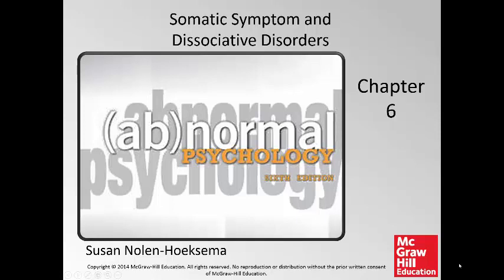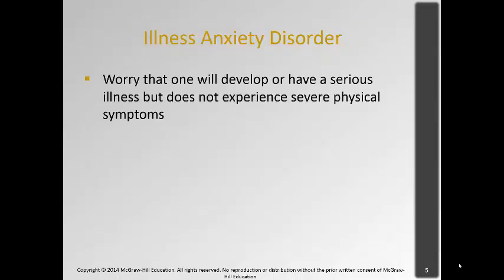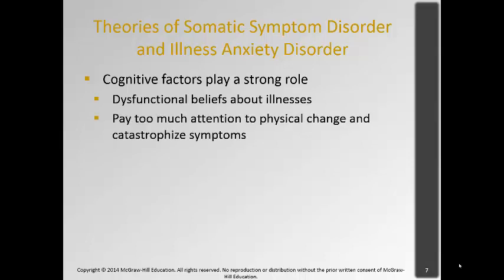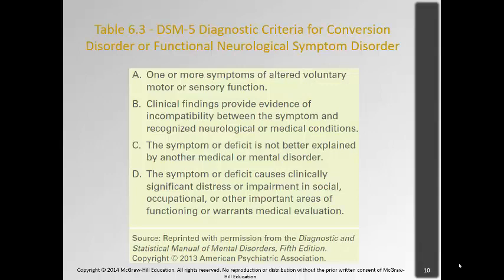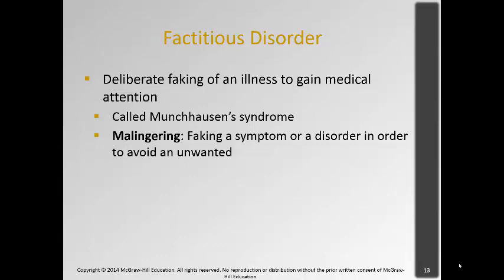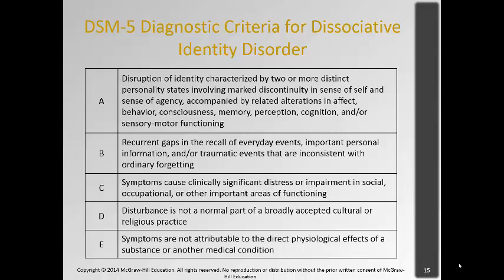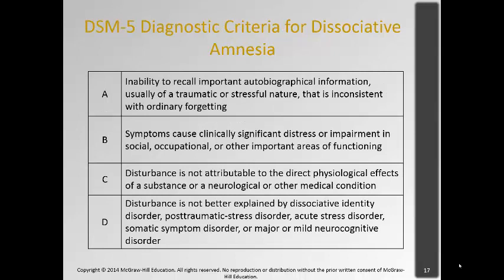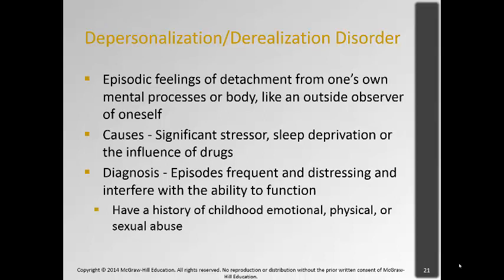Chapter 6 Somatic Symptoms and Dissociative Disorders